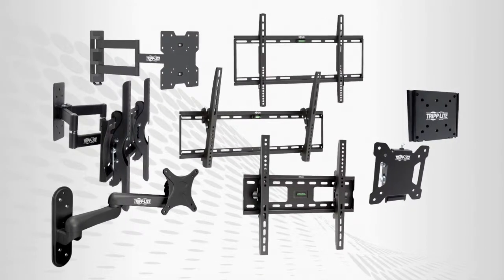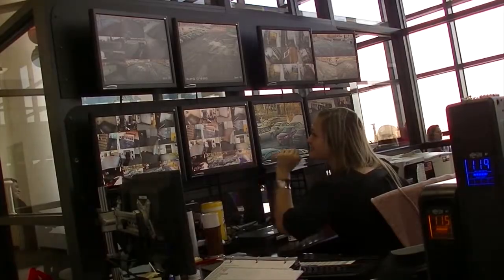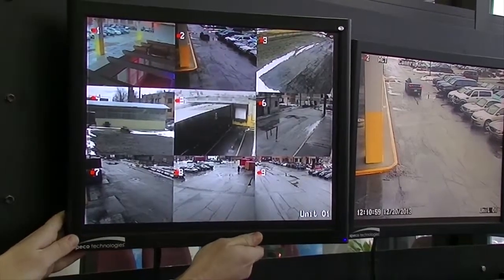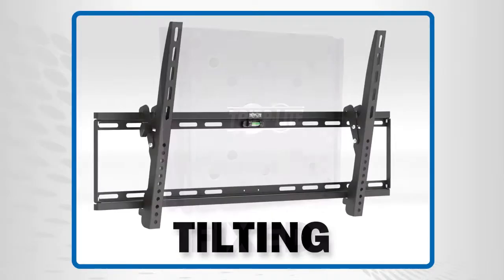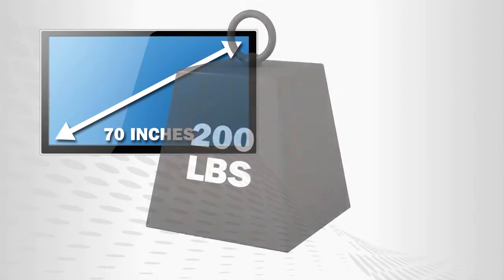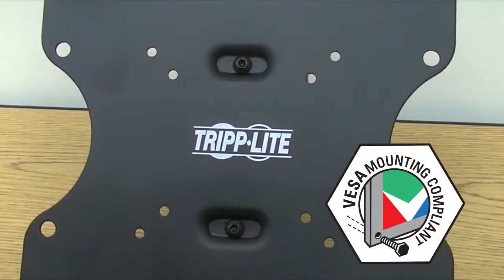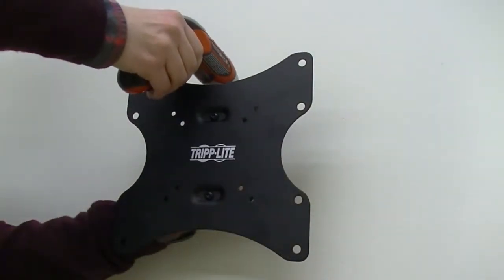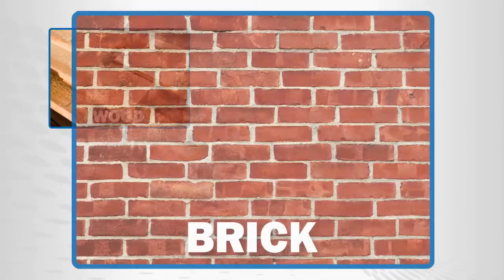Wall Mounts for Flat Panel Displays by Tripp Lite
Tripp Lite's wall mounts for flat panel displays allows for fixed, tilting, and full-motion/rotate.